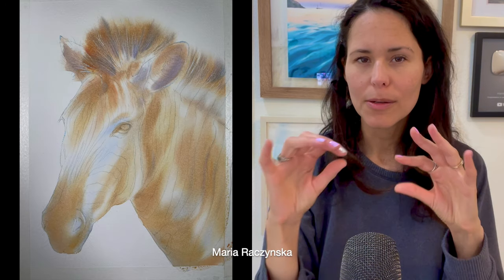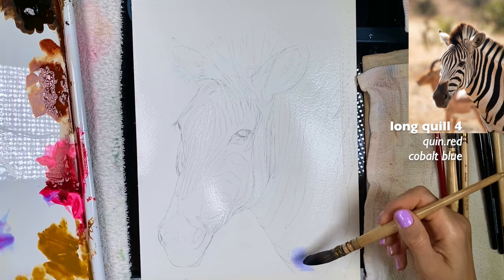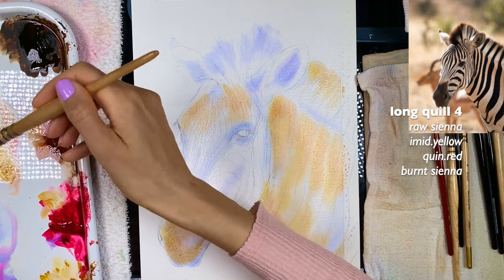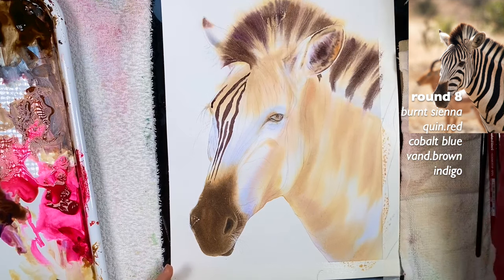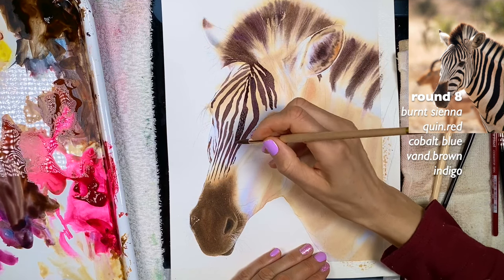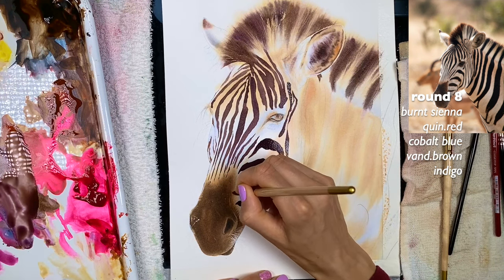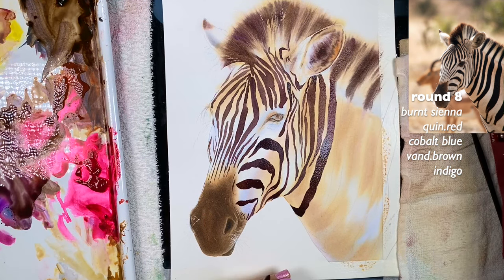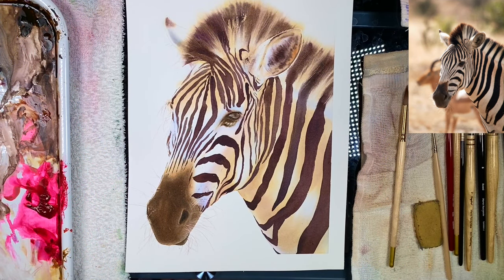Why it's important to start a realistic painting with UNDERTONES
Expert Tips for Watercolor Realistic Zebra Paintings. Start by painting the white skin of the zebra and leaving the black stripes last.

Time stamps:
00:00 intro
02:55 wetting paper
03:54 undertones
08:32 painting black stripes

Etsy - buy my brushes